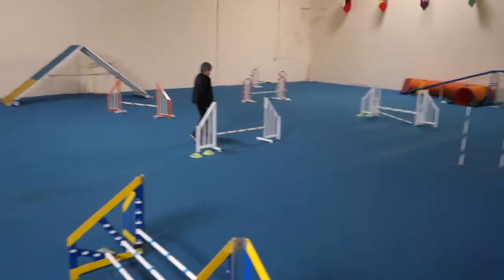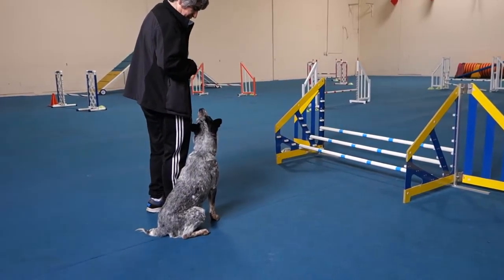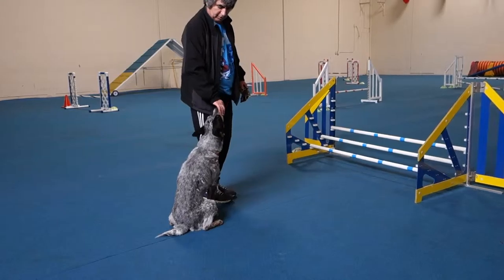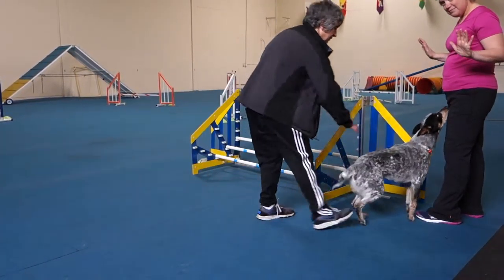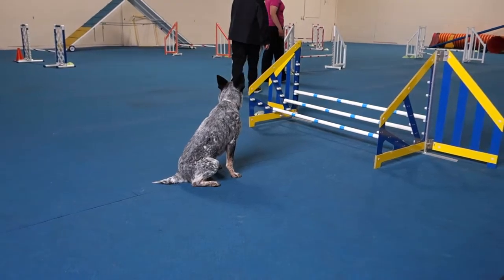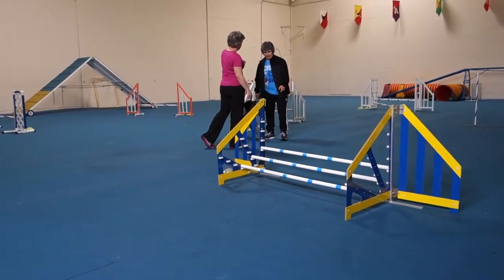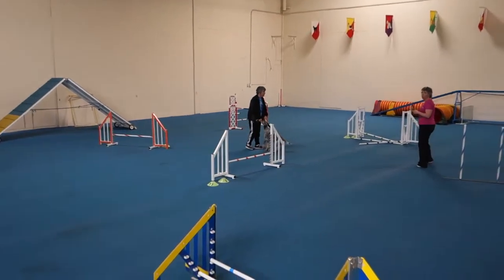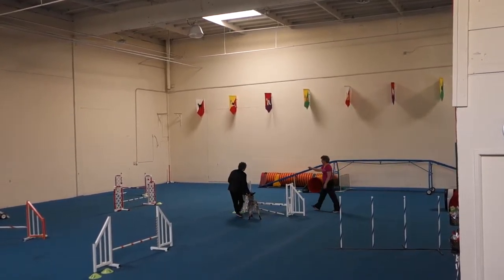March 20, 2015 05 Barbara & Angus